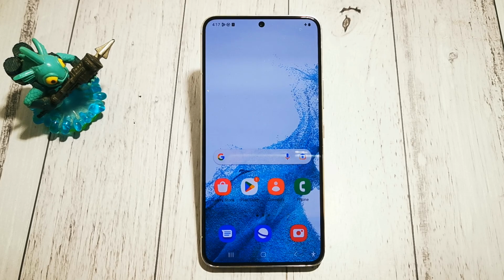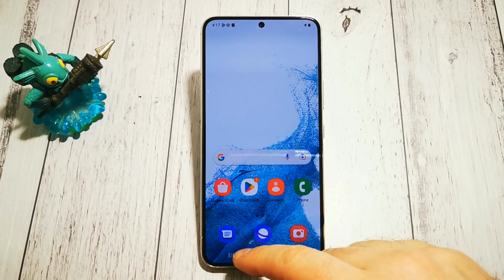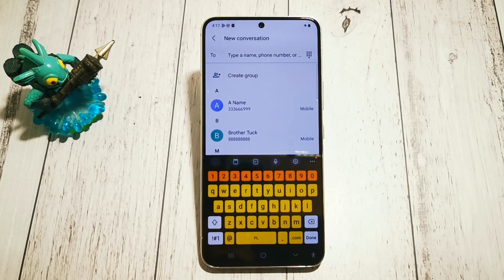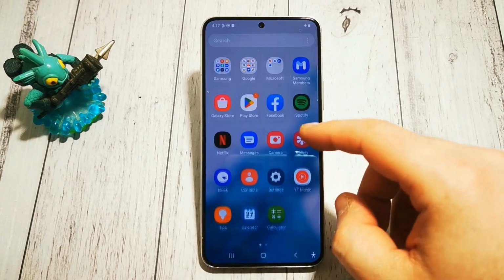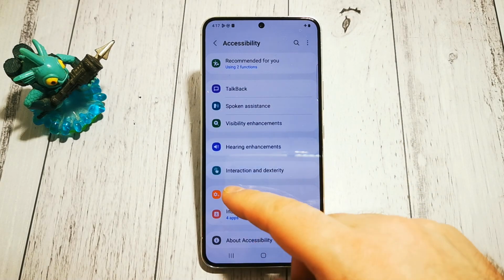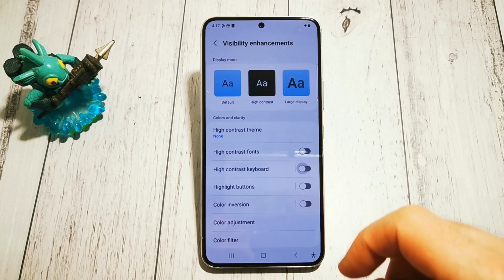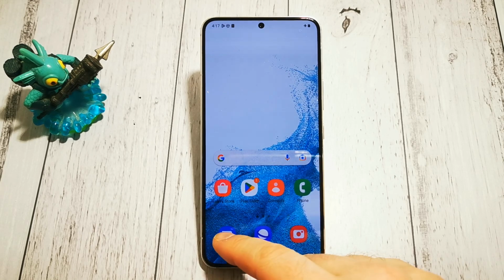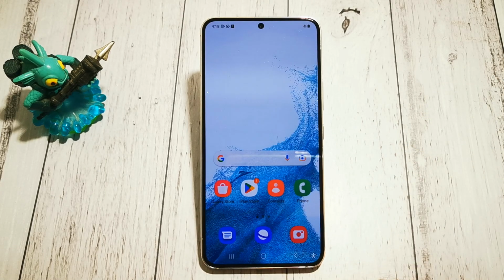SAMSUNG GALAXY S22: How to turn off high contrast heyboard | Quick Guide